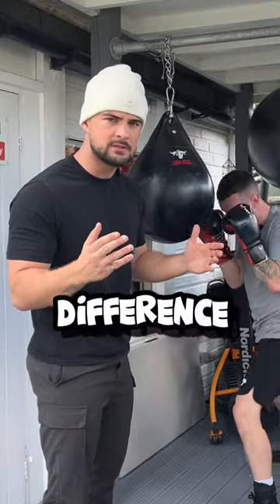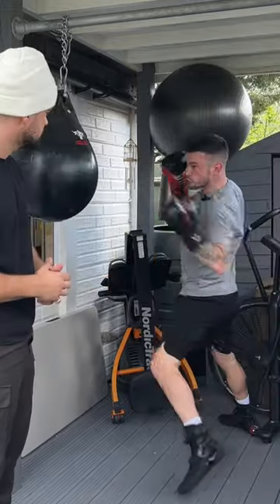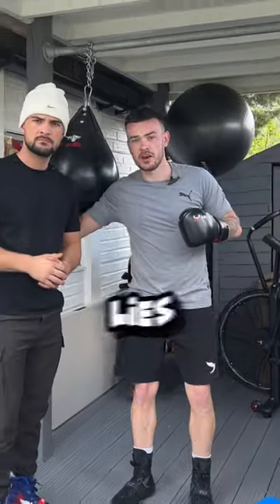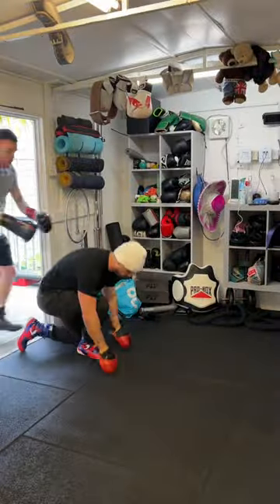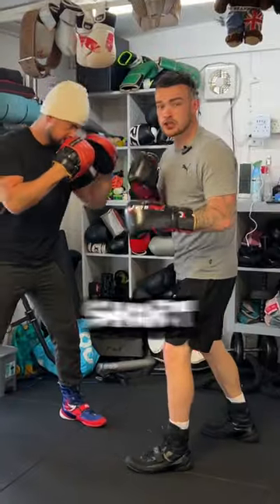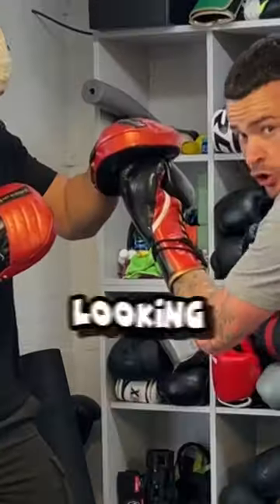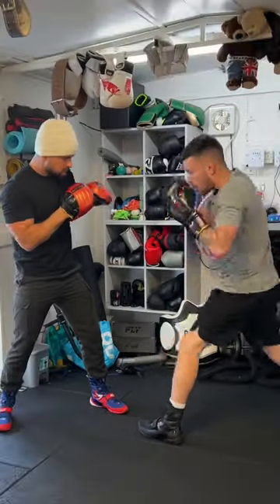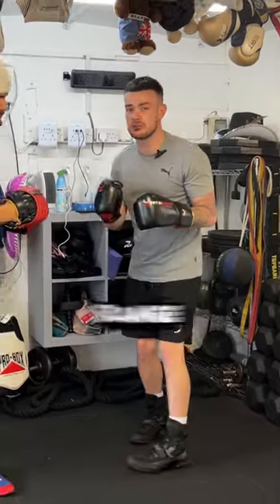Uppercut Vs Screw shot!?🤷🏻‍♂️🔩